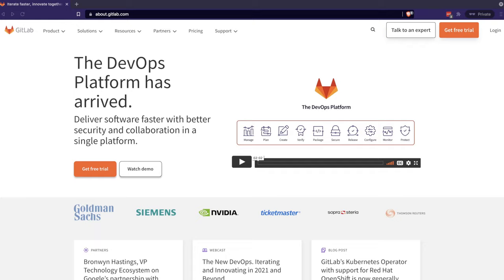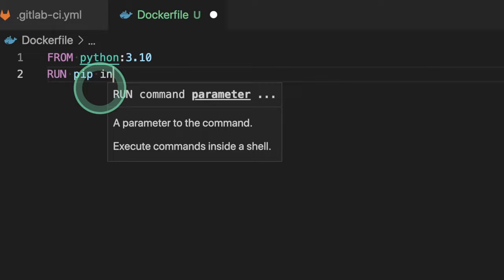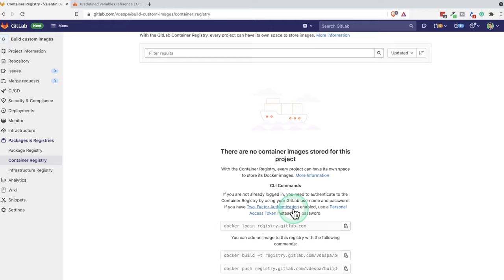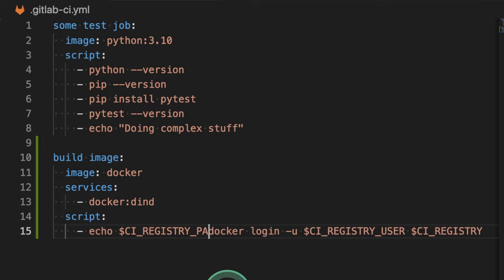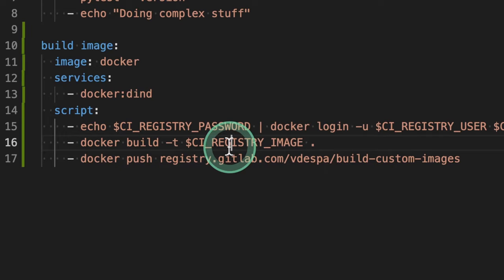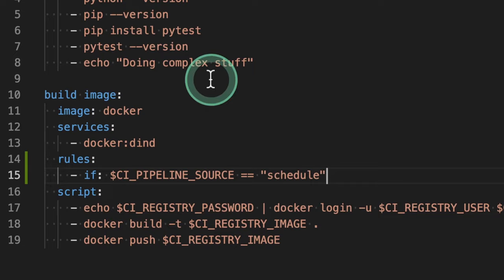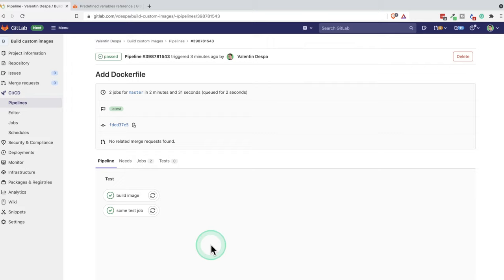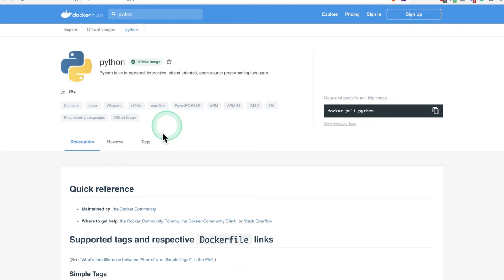Build & Use Custom Docker images in your GitLab CI/CD pipeline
The public images from Dockerhub don't always contain all the dependencies you need. So instead of adding a lot of commands to your pipeline, I will show you how easy it is to build a custom Docker image with all the dependencies you need, push it to the GitLab Container Registry and use it in your pipeline.

⭐️ 🎓 GitLab CI/CD ONLINE COURSE ⭐️

Want to learn more about CI/CD pipelines? Check my GitLab CI online course.

If you are asking a question, make sure to include as many details as possible.

⭐️ 📺 Learn GitLab on YouTube ⭐️

⭐️ 📕 Free resources ⭐️

⭐️ 📩 Contact & Imprint ⭐️